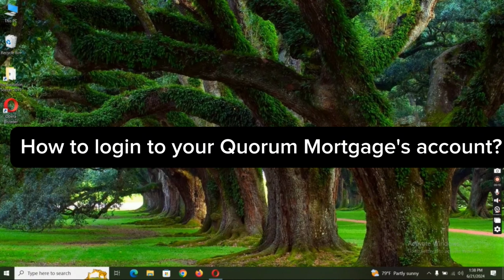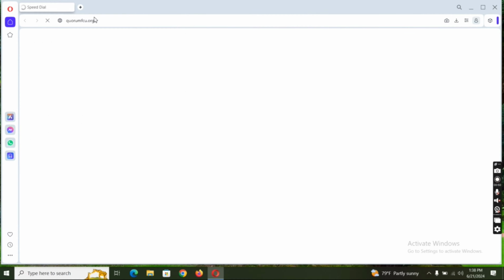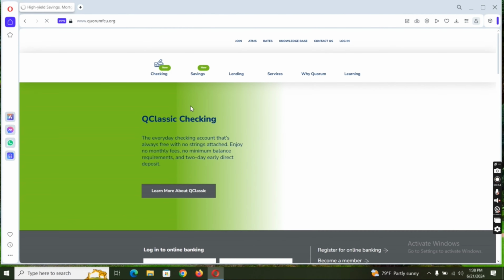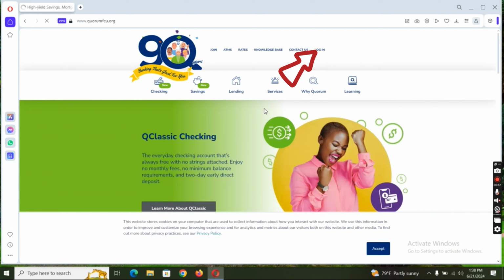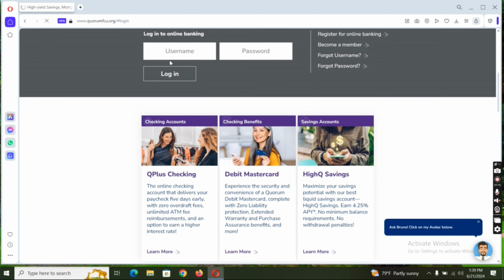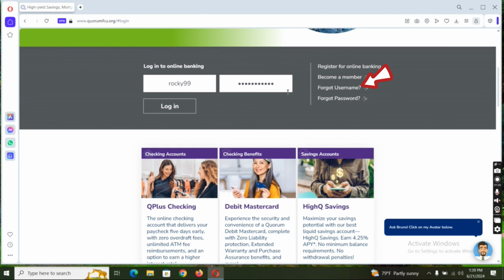Sign in Quorum Mortgage: How to Login to Your Quorum Mortgage Account? 2024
Need help logging in to your Quorum mortgage account? In this tutorial, we'll guide you through the process of accessing your Quorum mortgage account with simple, step-by-step instructions. Follow along to ensure a smooth and hassle-free login experience.